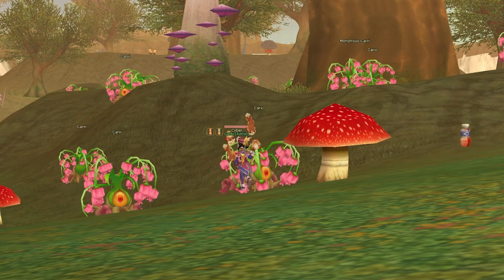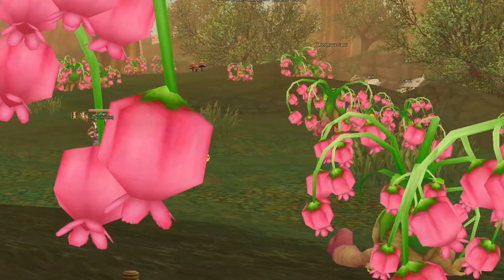Clockworks Flyff - Egypt Event 2021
Welcome to the Egypt Event of 2021!